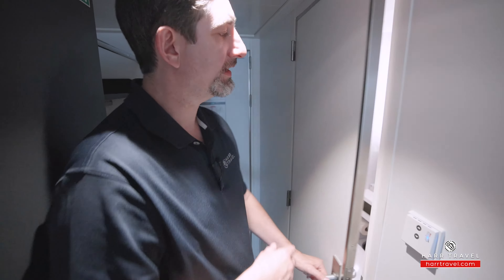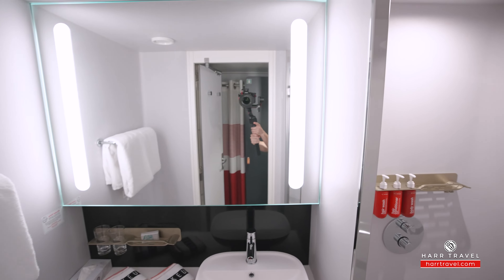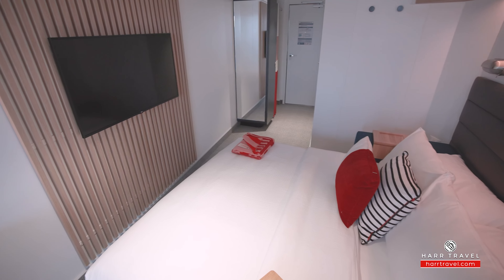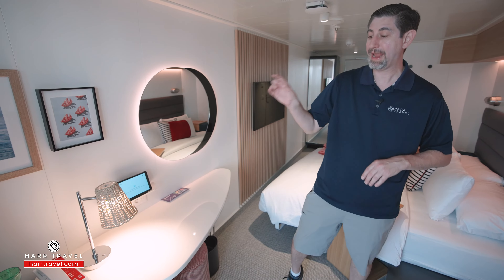Sea Terrace | Virgin Voyages Resilient Lady | Full Walkthrough Room Tour & Review 4K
Join Danny on a full walkthrough tour of a Sea Terrace aboard the beautiful Virgin Voyages Resilient Lady. Cutting edge design creates a balcony stateroom unlike any we have ever seen. With modular bedding that can turn into your own lounge space, and a great outdoor terrace equipped with a hammock, you are in for a truly unique experience on Virgin.

Ready to book your next cruise?

SEA TERRACE
Whether you're getting ready inside at the glam area, rinsing off in your Roomy Rainshower or relaxing outside on your hand-woven terrace hammock, our spaces are designed to give you sweeping views of the horizon as our mood lighting intuitively matches the light from the oncoming sunset.

Sleeps: 2-4 people
Size: 225 sq ft

Stateroom Features
- Roomy Rainshower
- Terrace Hammock
- Mood Lighting
- Red Flower Shower products and amenities with natural ingredients
- Large Flat-Screen HDTV
- Glam Area
- Modern, yacht-inspired aesthetic and clever cabin technology make for more than
just a space to live (or sleep).

YOUR CABIN, YOUR WAY
Transform your room at the touch of a button. Go from an oversized
sofa during the day to a plush bed at night, and let
our cabins change to fit your ever-changing mood.

SHIP EATS
2am cravings? Designed around your schedule means that our delivery service won't stop, can't stop.

A Michelin-starred chef collective creates incredible onboard dining experiences.
More than 20+ distinctive and delicious specialty eateries bring fresh ingredients and made to order cooking together to crush any craving. Here’s a taste of what to expect from our foodie approved eateries..

20+ eateries on us
From steakhouses and Korean BBQ to elaborate brunches and an international food market, any and all eateries are on us — with a bar in every specialty spot.

No buffets or big dining halls
With unique spaces and diverse options, we’ve ditched the one-big-dining-hall experience and said goodbye to buffets.

Late-night bites
Whether you’re craving a late-night snack from our noodle bar, a slice of pizza, or a BLT at our 24/7 diner — your schedule doesn’t stop, so neither will ours.

DRINKS ON BOARD
Beyond basic bevvies, we’ve got special somethings for all Sailors to make a splash.

Basic bevvies on us
Stay hydrated with filtered still and sparkling water, non-pressed juices, sodas, teas or even drip coffee if you need a boost.

Cheers to fair pricing.
No complicated drinks packages with unreasonable rules here. Just good value for all.

Beer
Heineken, Amstel Light, Kalik, Narragansett
$5-6 (Tip included)

Basic cocktail
Herradura Plata, Mount Gay, Tanqueray, Jack Daniels
$9 (Tip included)

Wine by the glass
42% of our wines by the glass are under $10 (Tip included)

$50 BAR BONUS
It pays to prepay

Purchase a $300 prepaid bar tab and we’ll top you off with an extra $50 to spend at any bar onboard or at The Beach Club at Bimini. Cheers!

WELL BEING
For the 'do nothings', 'do some things' and the 'do literally everythings' (you know who you are), we have a way to sweat that suits you. From sun-rise yoga to outdoor boxing, meditation to HIIT workouts, and even specifically curated hikes at our ports, our approach to working out is that it works for you. If you just want to sweat it out take a run around our outdoor jogging track. We definitely won't judge.

SPA EXPERIENCE
Whether your idea of relaxation is a sun salutation or a hot stone massage, you're about to get it OMMM (lol we know). A cross between a week spent in Bali and 2 hours at a cafe in Amsterdam, Redemption spa is a haven of tranquility and self-preservation. Get dirty in the mudroom, let the sauna cleanse you, or spend an entire afternoon floating from hot stone massage to seaweed wrap until you've aged backwards.

And There IS MORE!

Group workouts
All our fitness classes are included. In fact, the only currency we accept is sweat. And if you're "not a sweaty person," lie about it for the sake of the rest of us.

Guru or newbie
Whether you're a reigning lightweight champ or that person who pays for a gym membership but never uses it, we've got classes for every level.

Fresh pressed juices
A ginger-lemon-banana-kale-acai-tumeric-protein booster? Wow, we know you so well. Stop by our juice bars, or we can deliver it right to you post-workout.

Squid Ink
Really no better way to immortalize your trip at sea than with a tat. Skull and bones or a very cute English bulldog cuddling a tiny cat? Our tattoo artists gotchu.